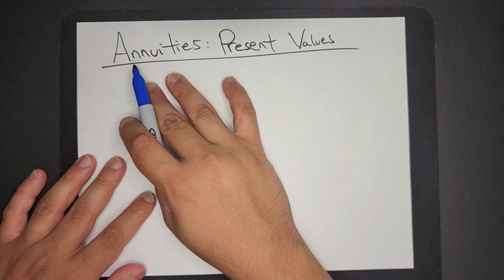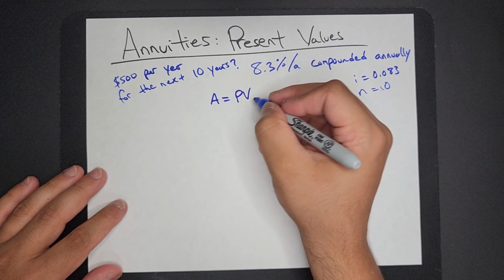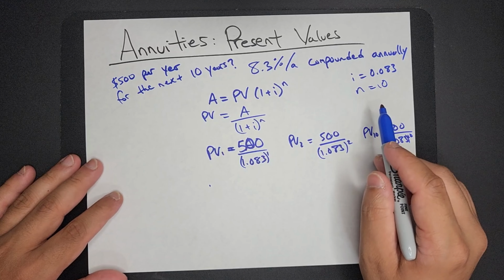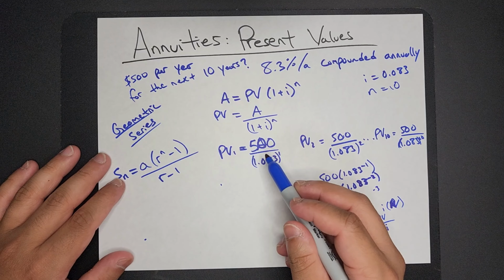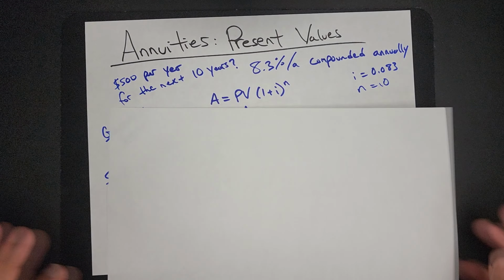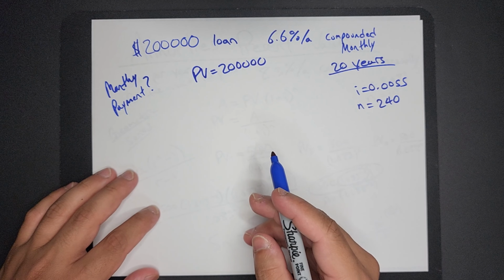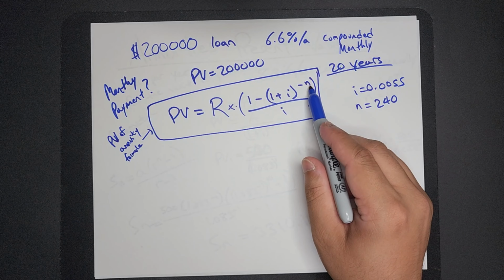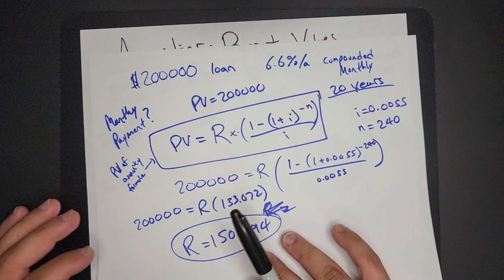Annuities: Present Value - ASMR Math Class - Male Whispers, Sharpie & Paper Sounds